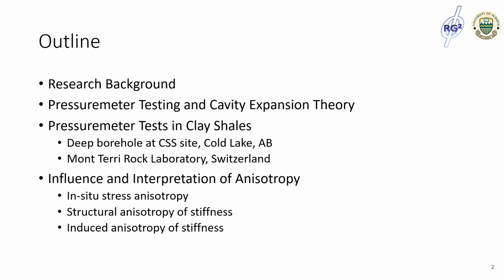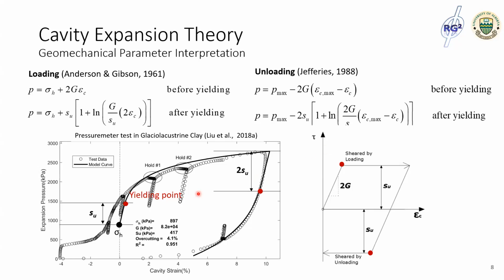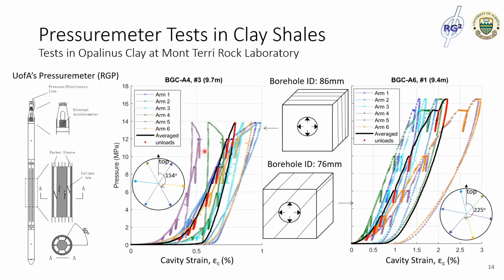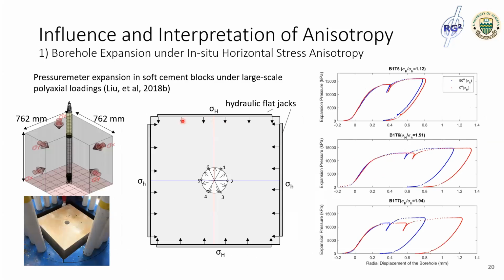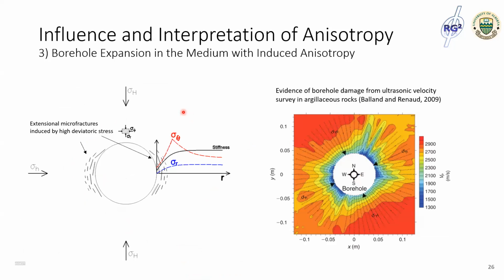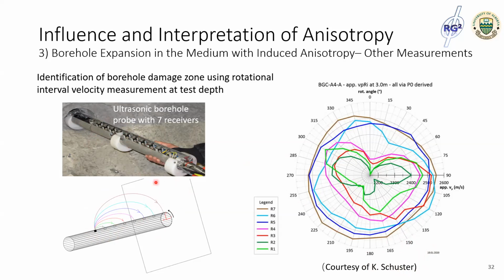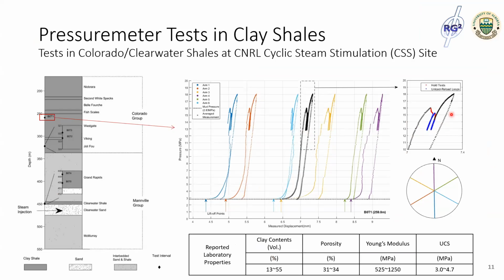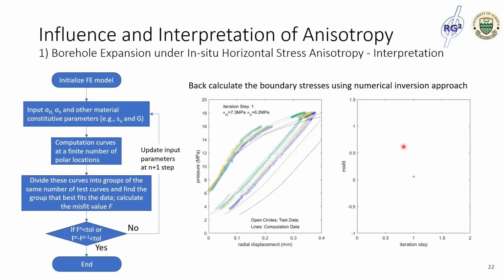Pressuremeter Testing in Clay Shales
Lang Liu, PhD Student (Geotechnical), presents his research on "Pressuremeter Testing in Clay Shales".

Abstract: Pressuremeter testing is an in-situ method to estimate the geomechanical properties of the ground with minimal disturbance to its native state. It is also sought as an alternative approach to constrain the in-situ stresses in deep sedimentary formations where high variability in estimates exists. In this talk, pressuremeter test results for two clay shales of great economical and scientific value are presented. Several constitutive aspects of the clay shale are explored using cavity expansion theories on the test data with averaged radial displacement. It also shows that the borehole response measured by multiple caliper arms is influenced by the stiffness and/or in-situ stress anisotropies of the ground in the testing plane. The challenge of interpreting these anisotropies is addressed. Some modelling techniques and interpretation strategies associated with other independent measurements in the field campaign are also discussed.

Speaker Bio: Lang Liu is a PhD student in Geotechnical Engineering at the University of Alberta under the supervision of Dr. Rick Chalaturnyk and Dr. Derek Martin. He obtained his M.Sc. degree in Geotechnical Engineering at UAlberta and a B.Eng. degree in Safety Engineering (Hons.) at China University of Mining and Technology. His research interest varies from underground coal mining hazard prevention to petroleum and mining geomechanics. His research at UAlberta is focused on pressuremeter testing in deep sedimentary rock formations. This involves field measurements and analytical/numerical interpretation of the test data. He is the recipient of a few scholarships, including the Queen Elizabeth II Graduate Scholarship (Doctoral) and Petro-Canada Graduate Scholarship.